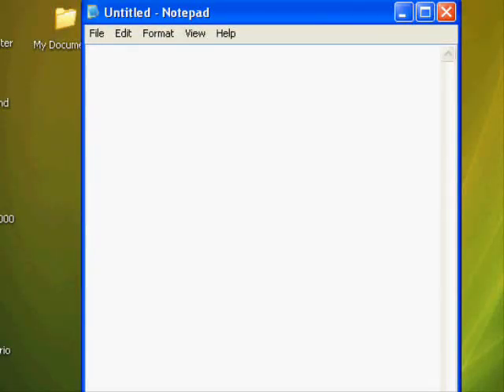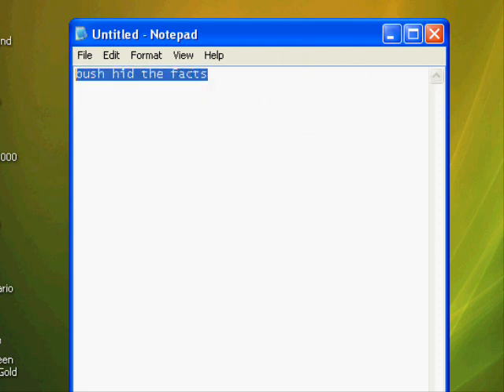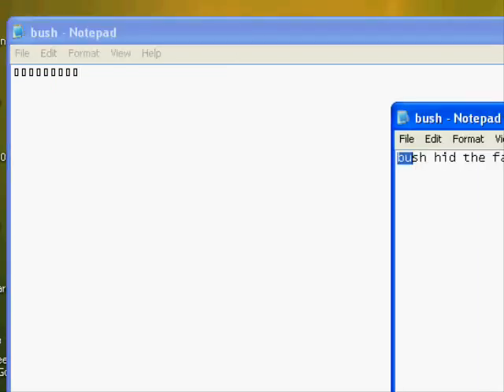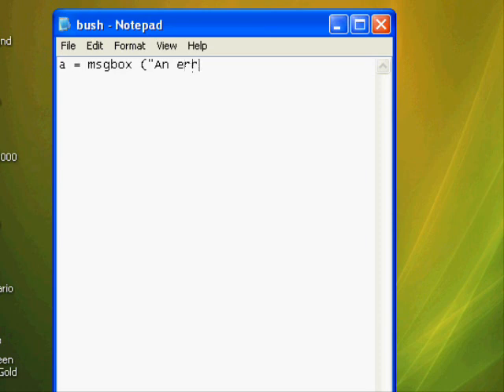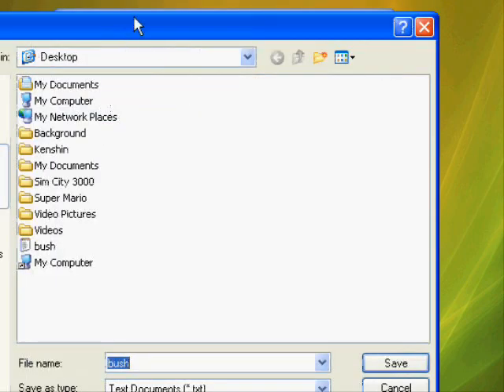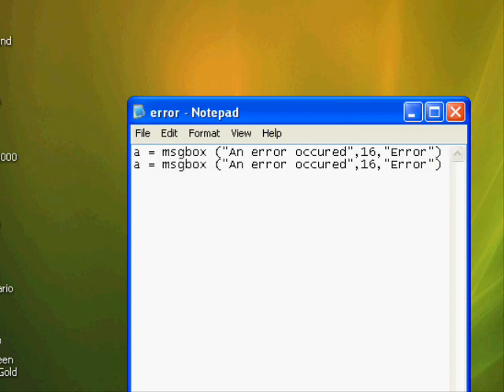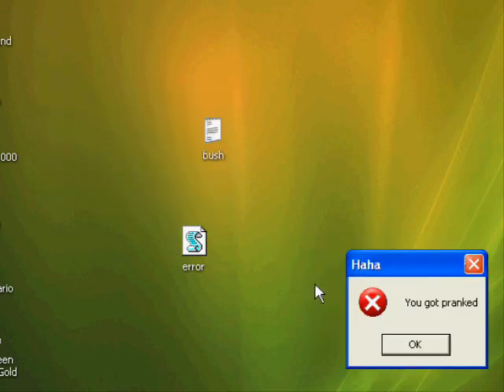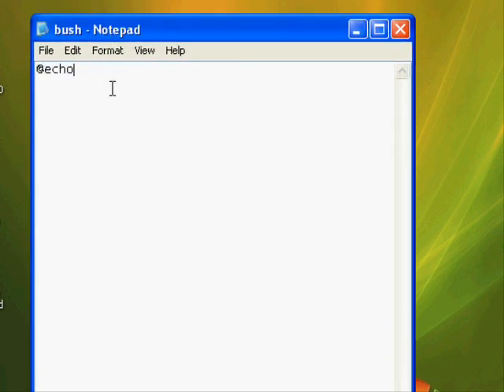Notepad Tips & Tricks